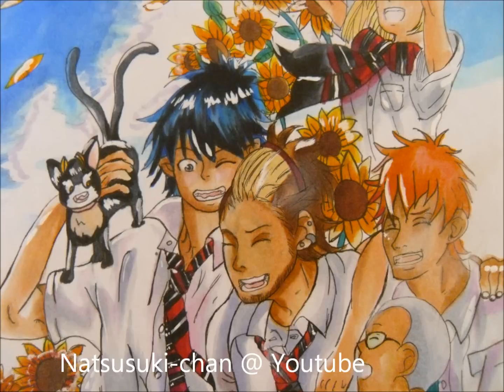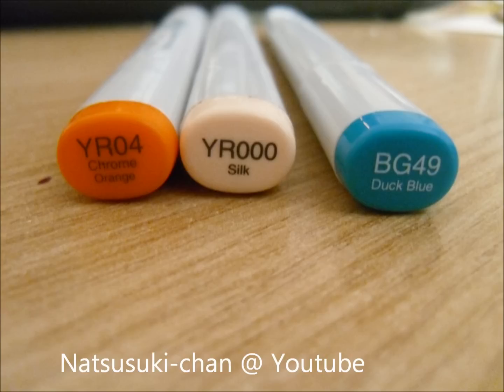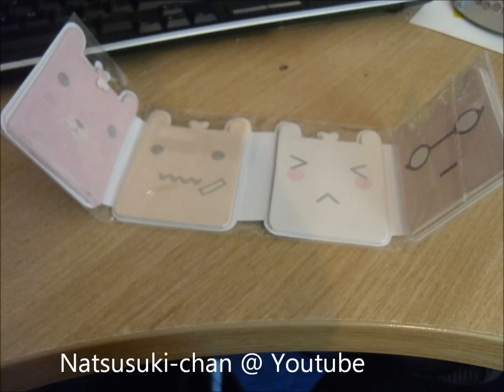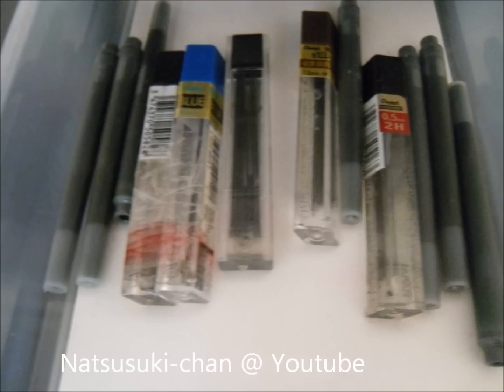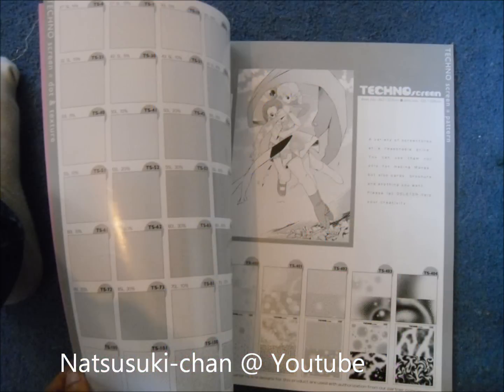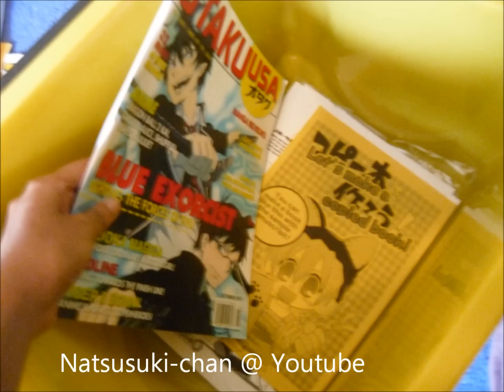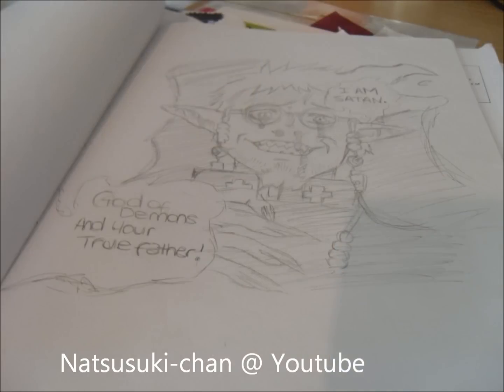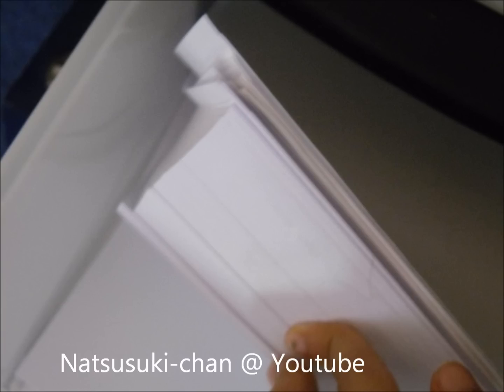Tools I use for Manga.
So, As a first video I thought I'd make something like this. Everything belongs to me other than the Anime and Manga shown. Everything I have shown though (Art-book wise and tools) Have been bought by me or a family member. I own my voice as well as the drawings I've done!